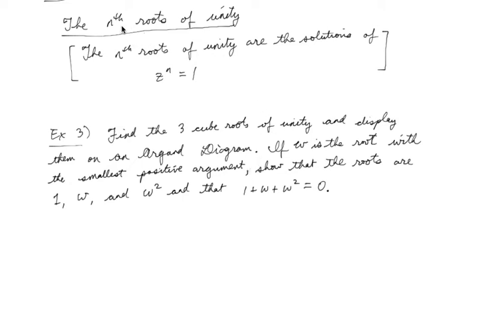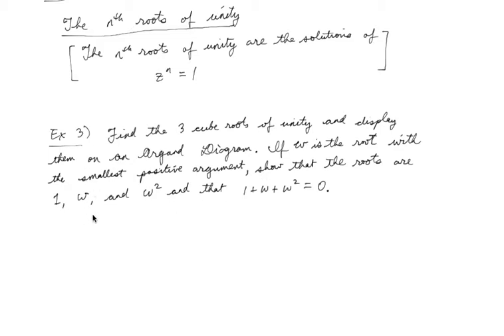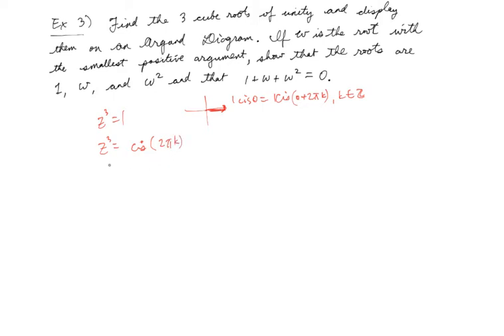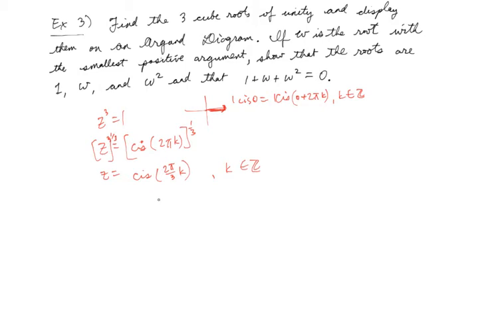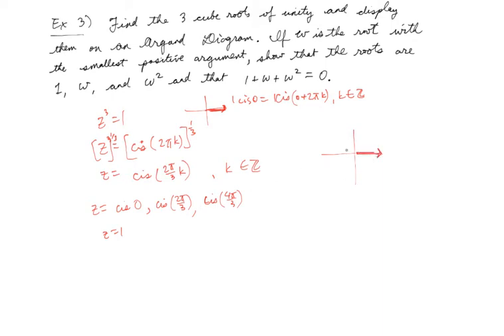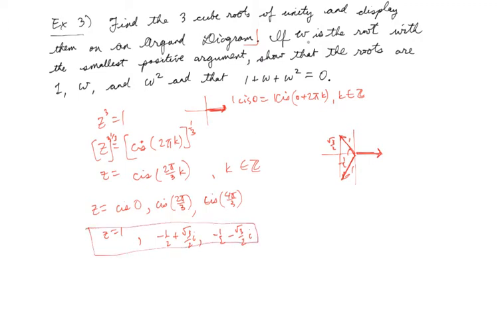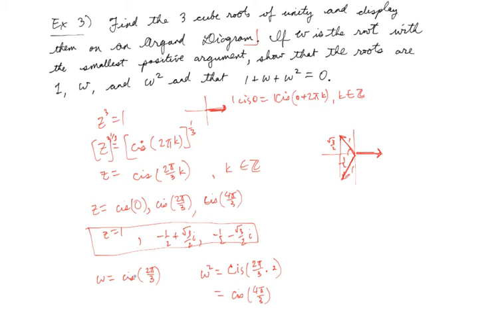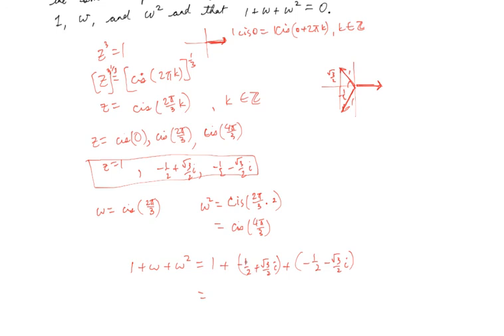HL 16F Roots of Complex Numbers Ex3